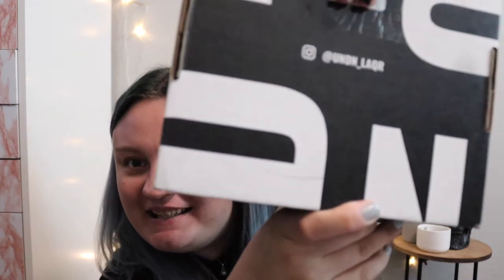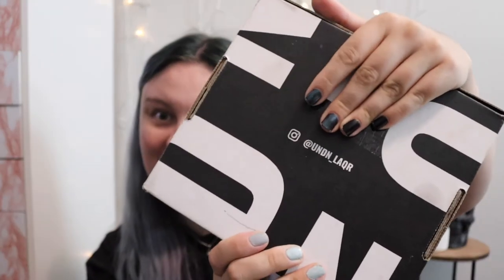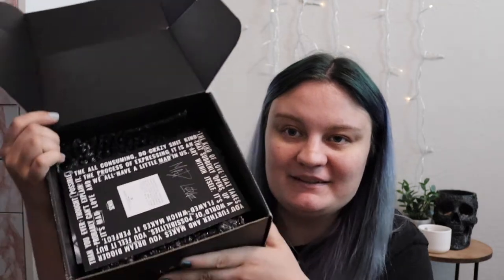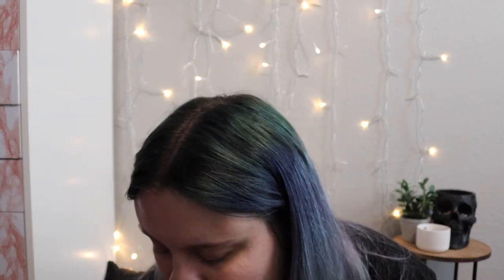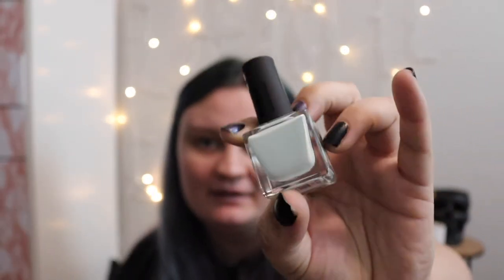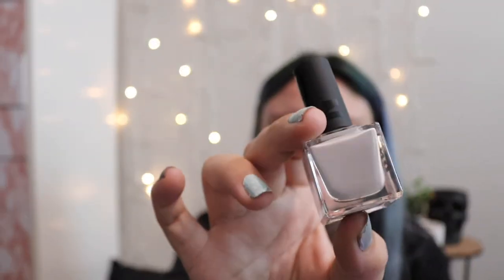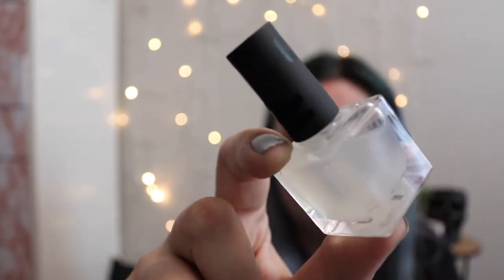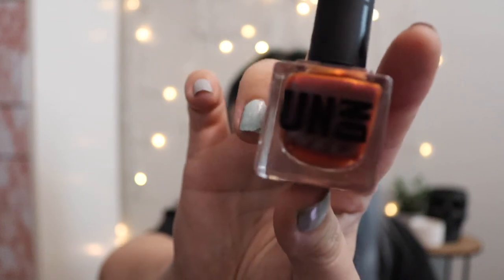UNDN LAQR | Machine Gun Kelly's Brand?! | My Brutally Honest Review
I was scrolling through instagram one day and saw machine gun Kelly came out with a nail polish line! I had to try it out. This is my brutally honest review! Depressionist Bad Tendencies Writer's Block Dream Crusher Nebula Chrome Nothing (Matte)rs Top Coat